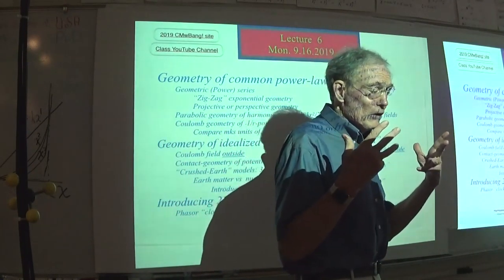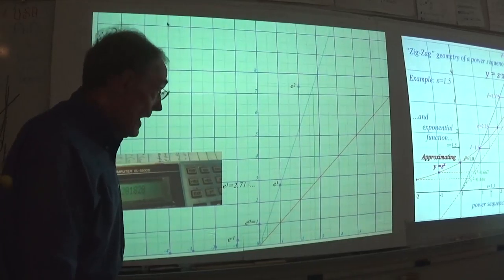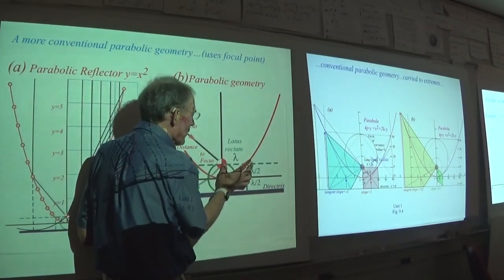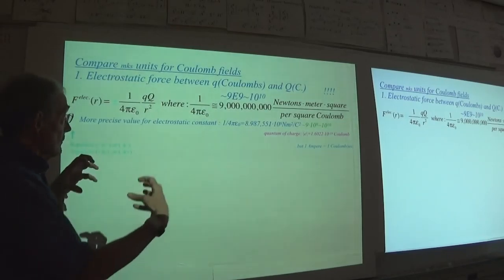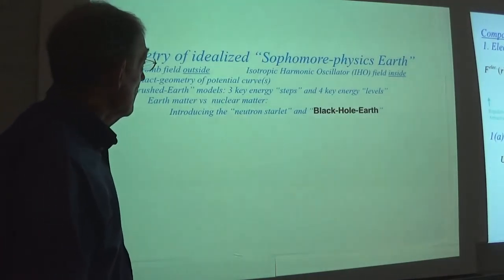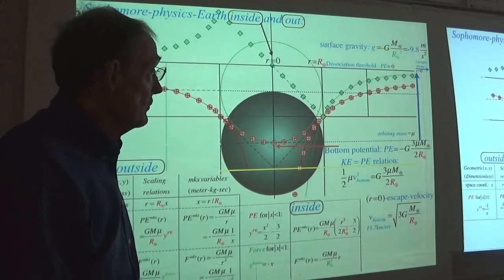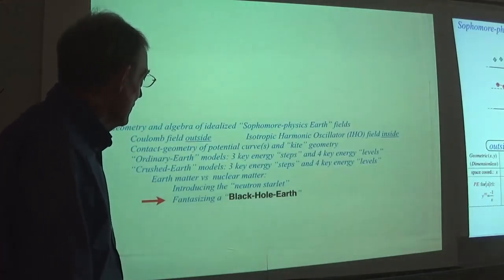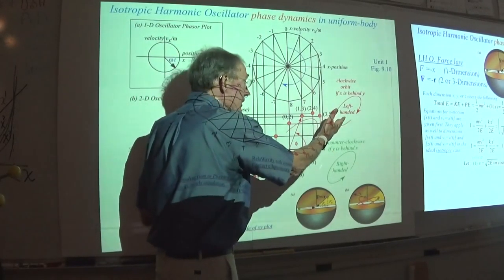Classical Mechanics with a Bang! (2019 Fall) - Lecture #6